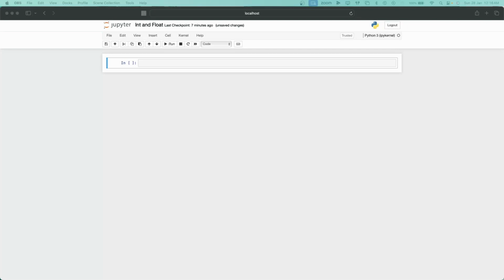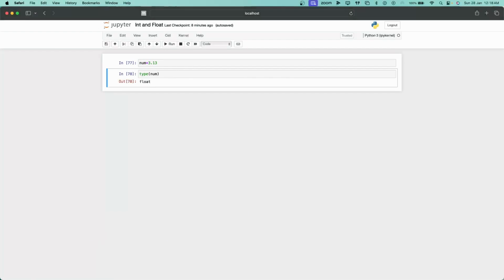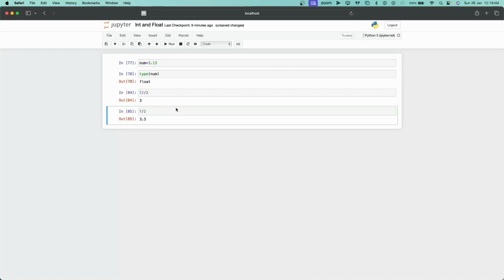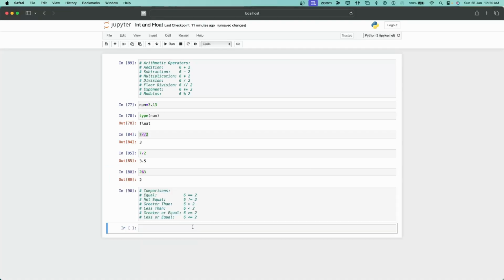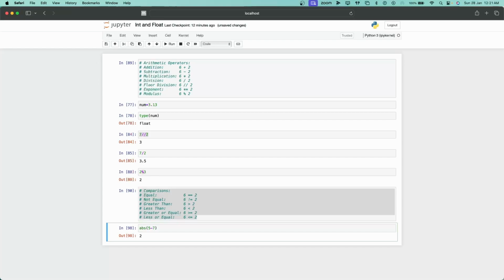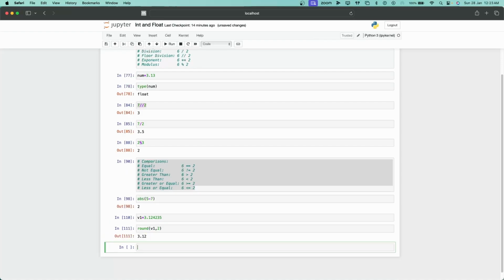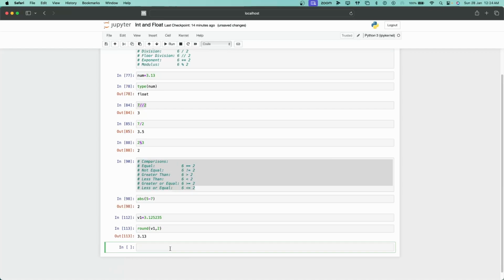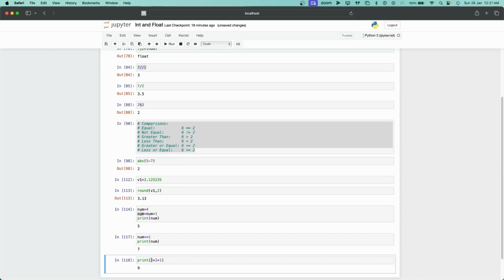Python Data Type Int and Float